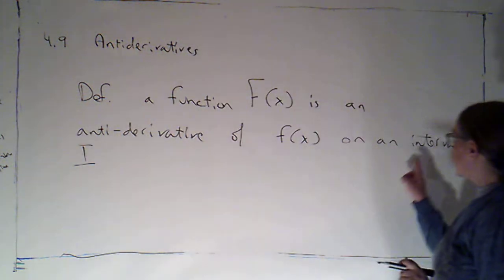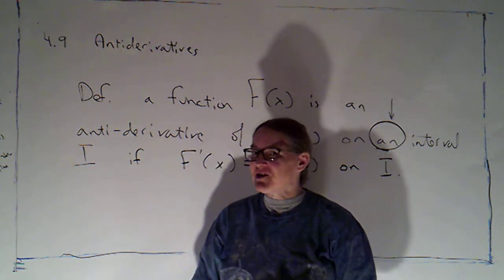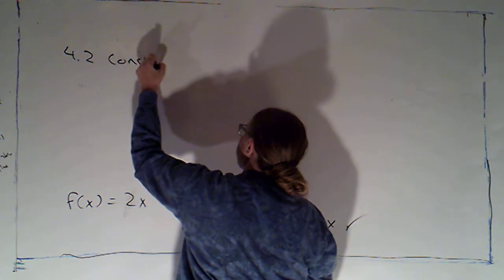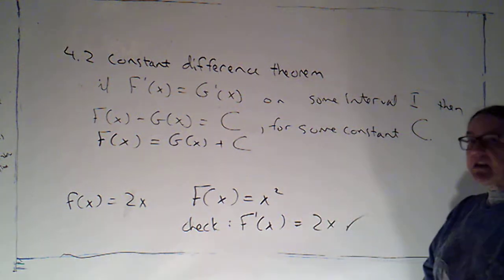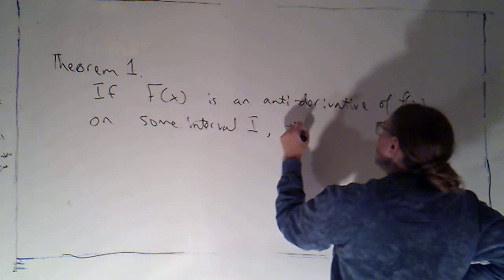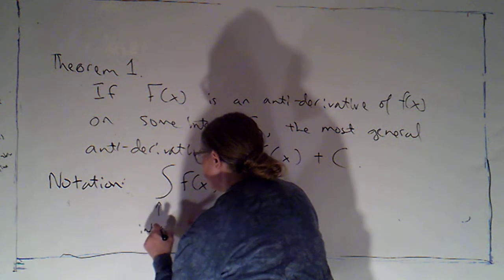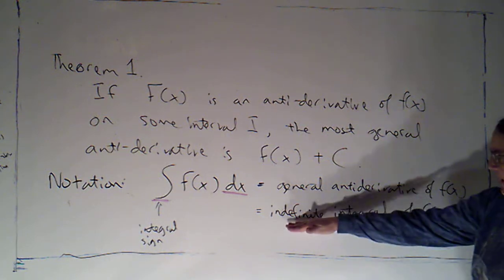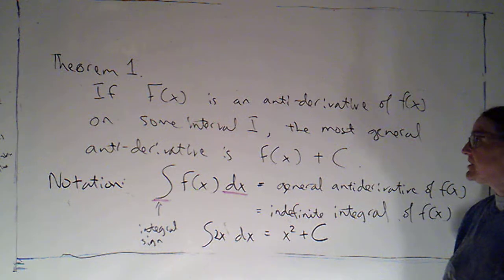3A 4 9 part 1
Defining antiderivatives.